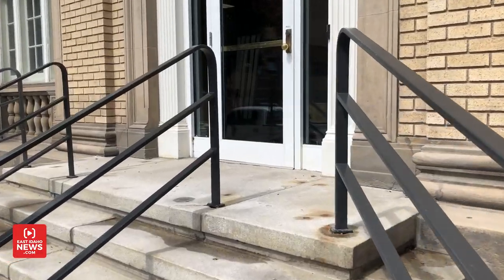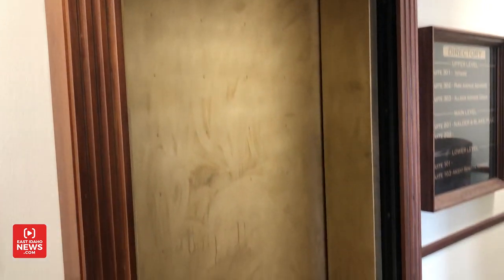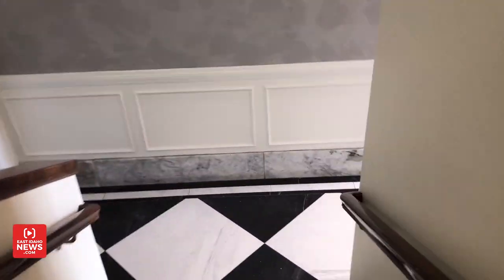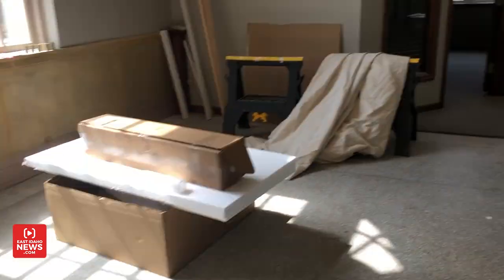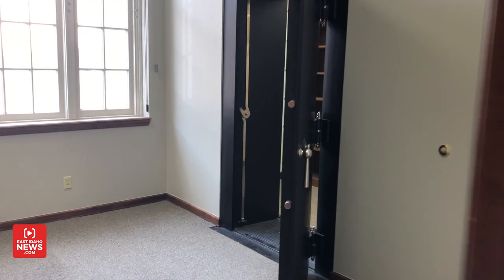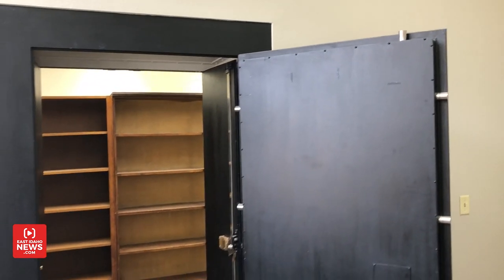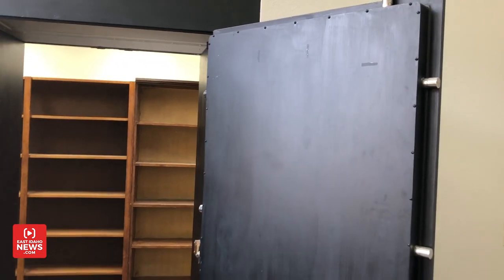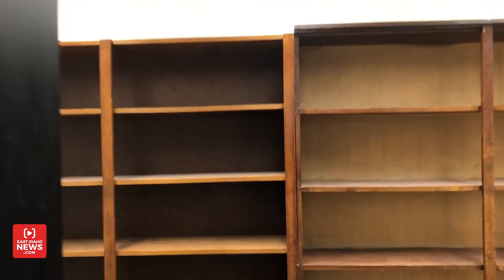105-year-old building in downtown Idaho Falls is getting a facelift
IDAHO FALLS – Sheldon Christensen’s office at Ascents Benefits Advisors, a health insurance company in downtown Idaho Falls, is surrounded by history.

It occupies a small space in the northeast corner of a three-story building at 591 Park Avenue. The 20,000-square-foot structure dates back to 1914 and was once the home of the Post Office.

Christensen first acquired the building in 2015 and is currently working with Jenna Crapo and Ashley Webb from Ashley Webb Interiors to breathe new life into the 105-year-old building.

A renovation project is currently underway on the two suites on the main level. Christensen and his design team are upgrading the interior with new tile and doors. The ultimate goal is to lease out the office space to new tenants.

“The primary objective of this project is the entrance because it’s the first impression,” Christensen tells EastIdahoNews.com. “Our (hope) is to have someone walk in the door and say, ‘Is this all original?'”

The project got underway about a year ago during the peak of the COVID-19 pandemic. Many businesses were shut down and the last remaining tenant, Nalder & Blake Law, had moved into a new building at 3940 Washington Parkway.

Christensen had an idea of what he wanted, but as he started tearing walls and doors down, he realized he was in over his head. He crossed paths with the ladies at Ashley Webb Interiors and they took Christensen’s vision to a whole new level.

“We came back with the approach of ‘Let’s give this a facelift and give it its heartbeat back and bring it back to its best but let’s honor the history of the building,'” Crapo says.

Some of the most noteworthy architectural features of the building are the big brass elevator inside the main entrance and the marble staircase on the north end.

Crapo says maintaining the look and feel of these features was pivotal in their design approach.

“Those are things you just don’t see anymore,” says Crapo. “The brass elevator was super important and the original marble baseboards. We took the inspiration for the doors from the windows of the surrounding buildings and architecture.”

Take a tour of the building in the video player above.